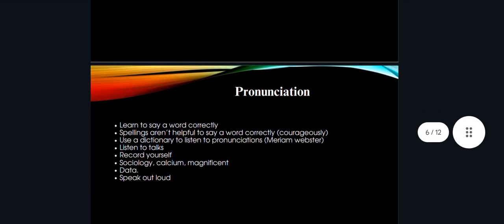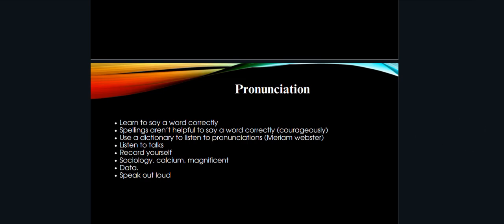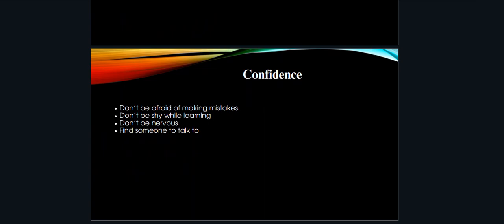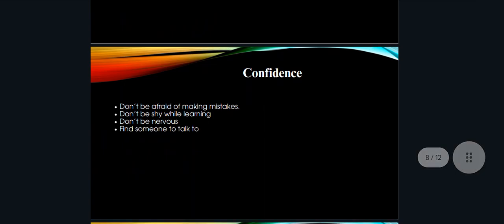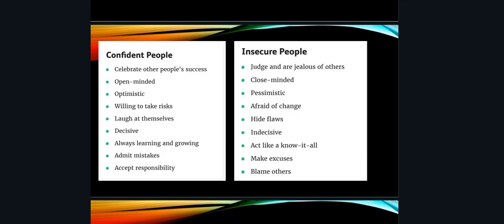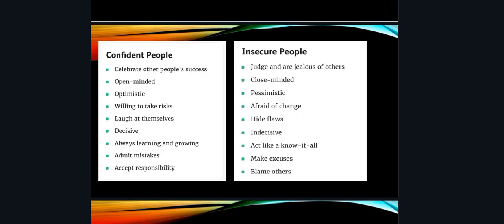Learn english with urdu Spoken english lecture 2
Welcome to the second lecture in our series on learning English through Urdu. In this session, we'll continue to explore essential spoken English concepts to enhance your language skills. Join us as we delve into practical conversations, vocabulary building, and interactive exercises designed to make your English learning journey enjoyable and effective.

ESL (English as a Second Language)